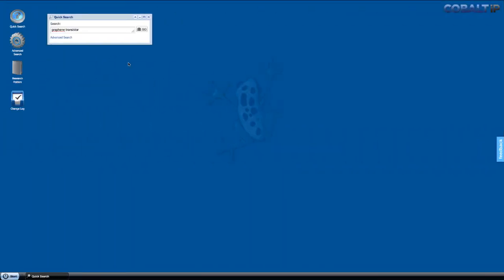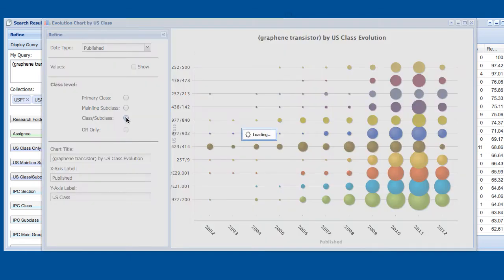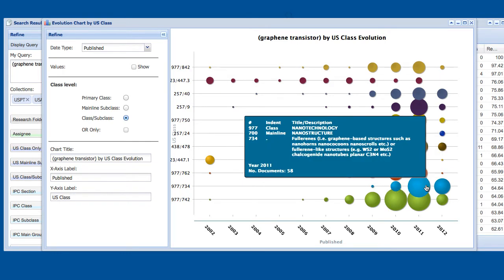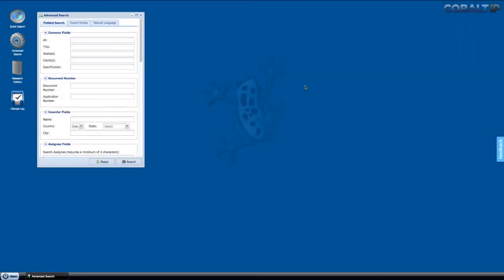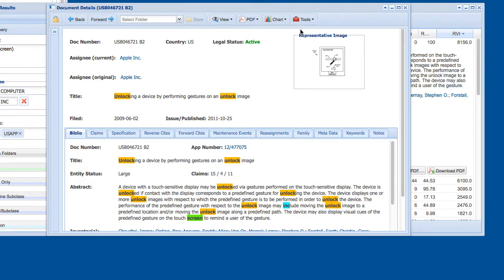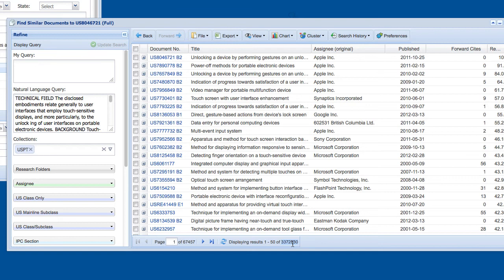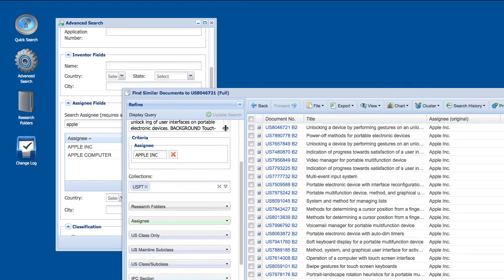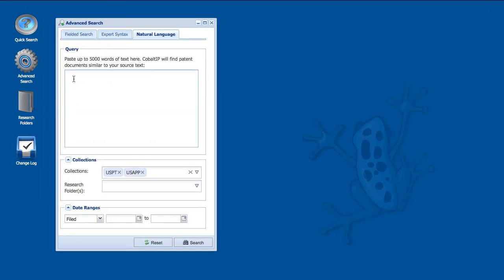CobaltIP May 2012 Release Part 2.mp4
In Part two we explore some new charting features and natural language search capabilities.